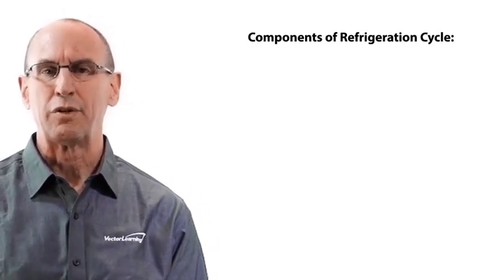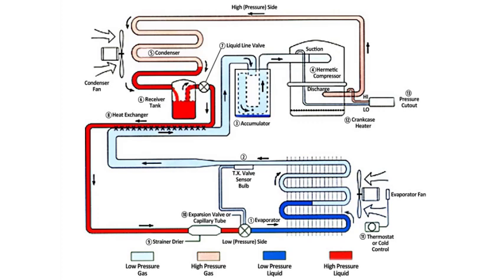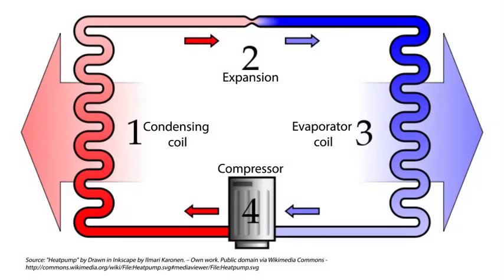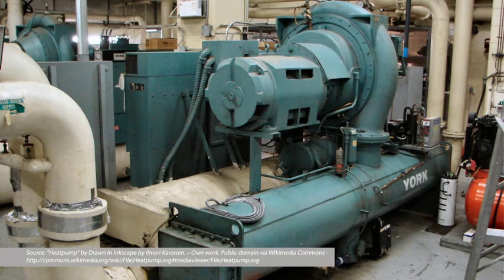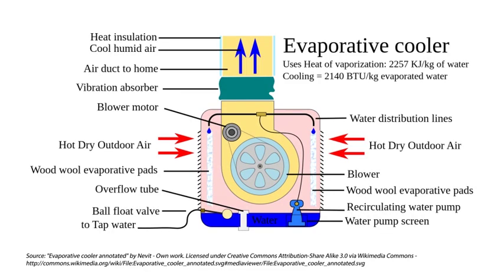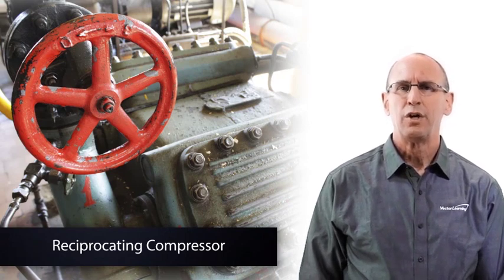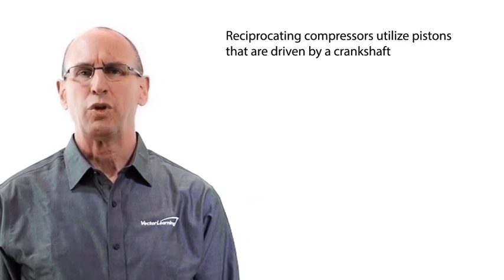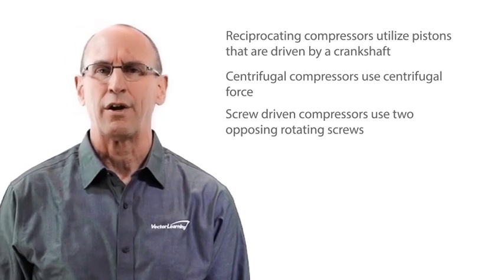Overview of Commercial Refrigeration Systems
An arrangement of mechanical components to provide cooling capacity for a system. Main components of the refrigeration cycle are: Compressor Condenser, Liquid receiver, Evaporator Control devices.

RedVector's Commercial HVAC Systems Essentials course will provide essential information regarding HVAC systems in the areas of commercial refrigeration, space heating, boilers and furnaces, as well as controls and interfaces.